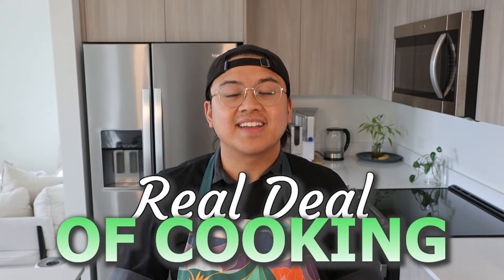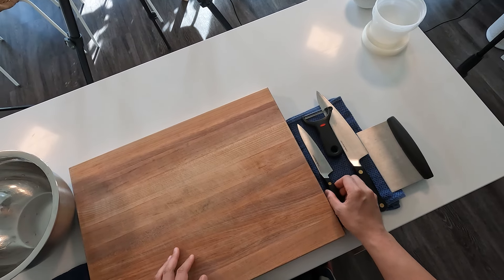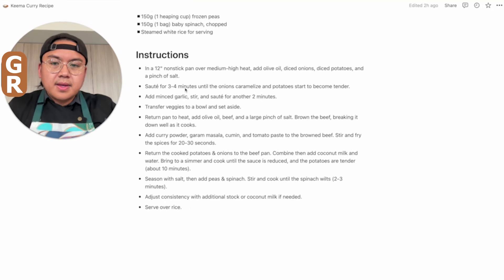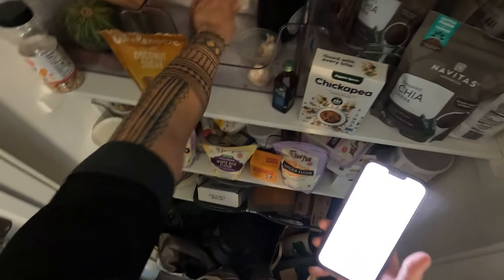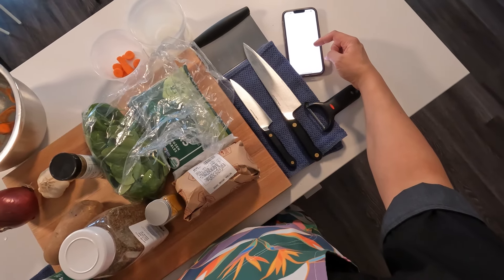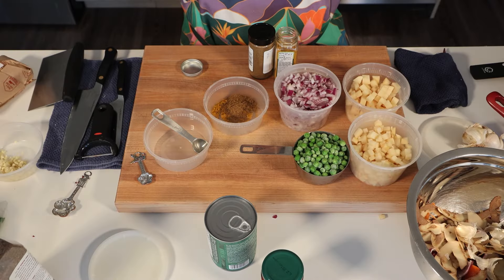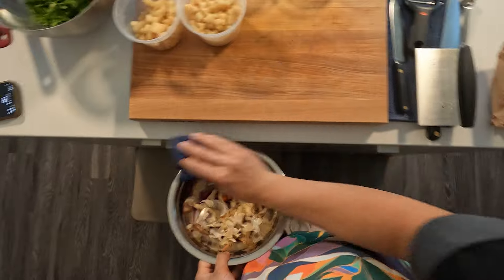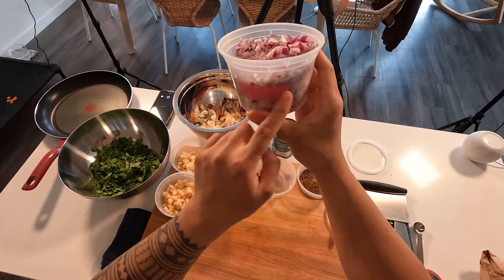6 Pro Chef Tips That Will Transform Your Kitchen Game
Unlock the secrets of a pro chef with these 6 essential cooking tips that streamline your kitchen experience. Perfect for home cooks of any level, this video is your guide to stress-free, efficient cooking.

🔪 *MY GEAR*
Cutting board
Spices: Use my code GERONIMO to get A FREE GRINDER OF ROBUSTA BLACK PEPPERCORNS With Any Order Of $15 Or More
Mixing bowls

I'm Geronimo, a product designer, professional cook/chef, and entrepreneur. I’m on a mission to feed the people and planet goodness through nourishing food, content, and design.

If you’d like to talk, I’d love to hear from you. Messaging me on Instagram or Twitter @geronimocramos directly will be the quickest way to get a response.

⌚️ *TIMESTAMPS*
0:00 Intro
00:28 Tip #1 Set Up Your Prep Station
2:41: Tip #2 Read The Entire Recipe
4:10 Tip #3 Gather All Your Ingredients And Equipment
7:07 Tip #4 Breakdown And Measure Ingredients
8:20 Tip #5 Clean As You Go
10:13 Tip #6 Label And Date Your Food